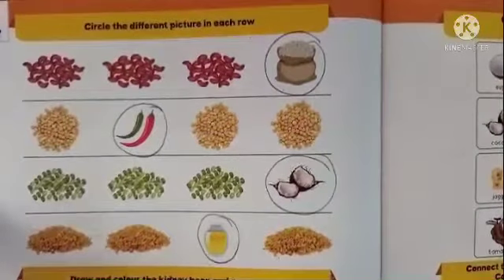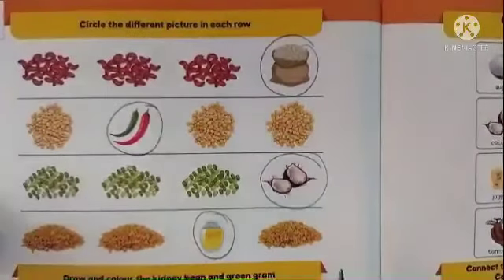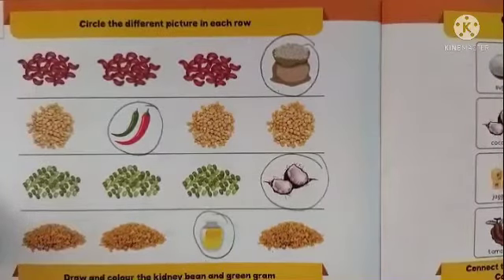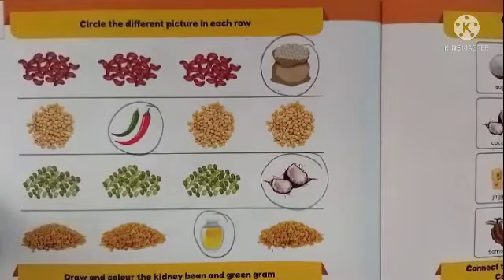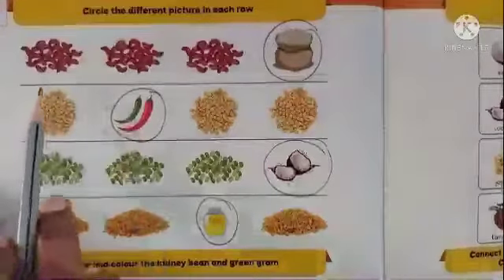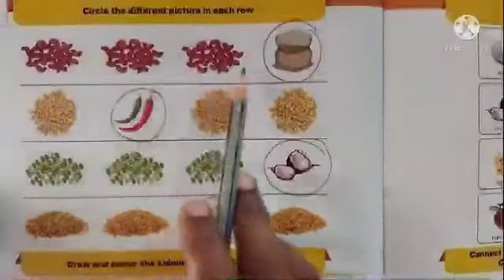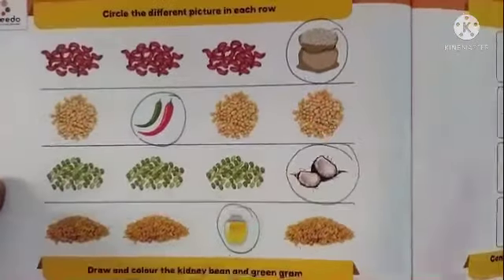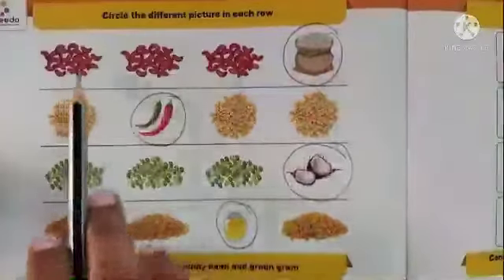Activities on cereals, pulses and flavours